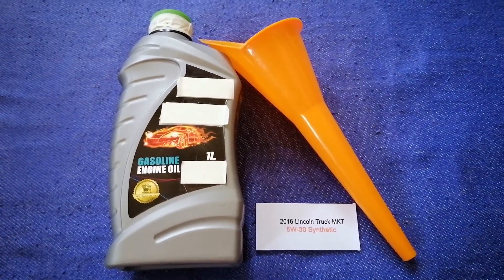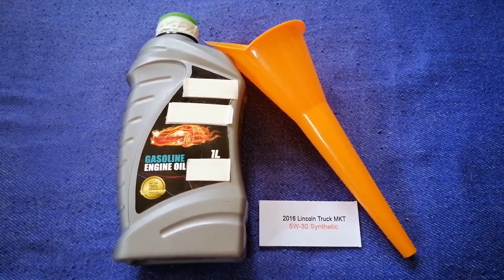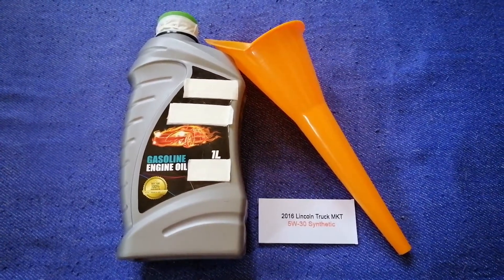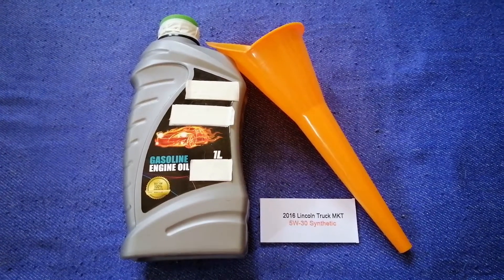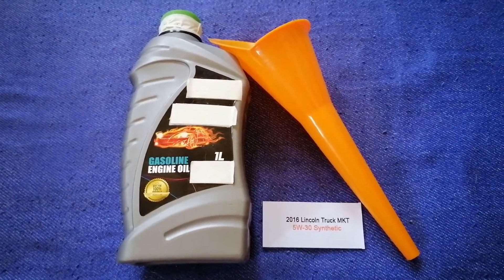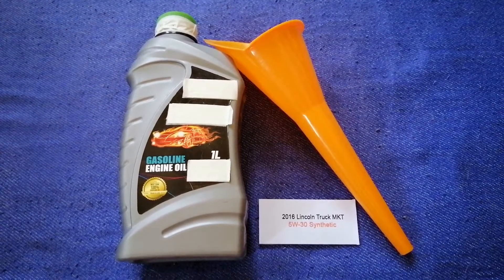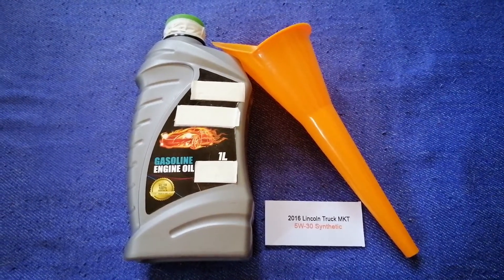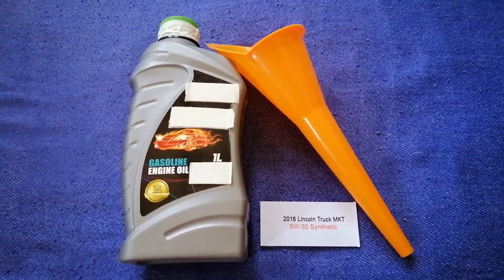🚗 🚕 2016 Lincoln MKT Oil Type 🔴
2016 Lincoln MKT Oil Type
2016 Lincoln MKT Oil Type

Lincoln (formally the Lincoln Motor Company) is the luxury vehicle division of American automobile manufacturer Ford. Marketed among the top luxury vehicle brands in the United States for nearly its entire existence.